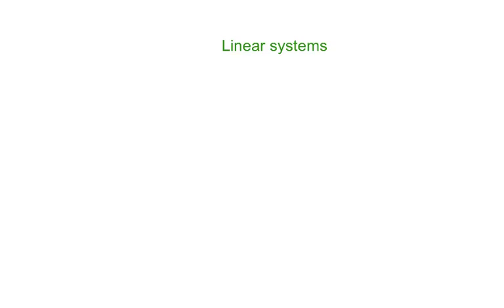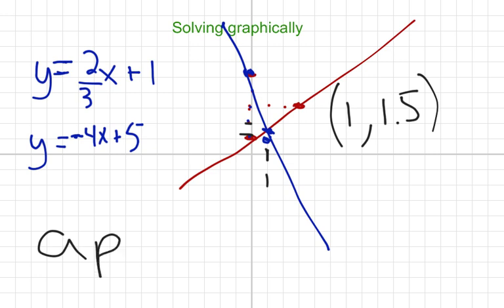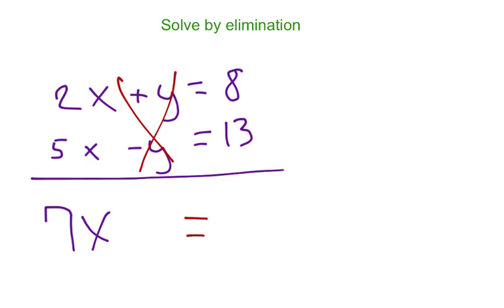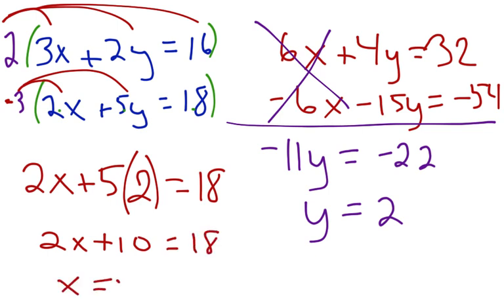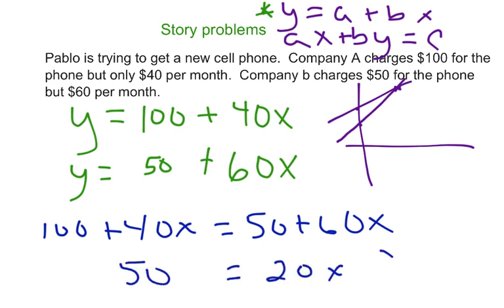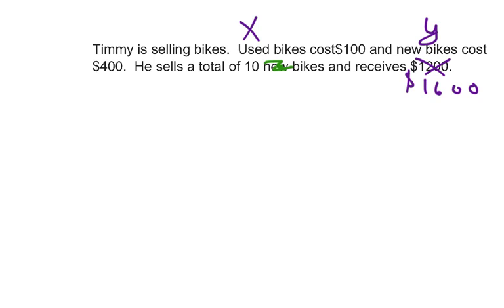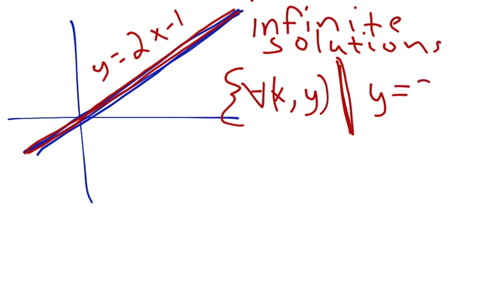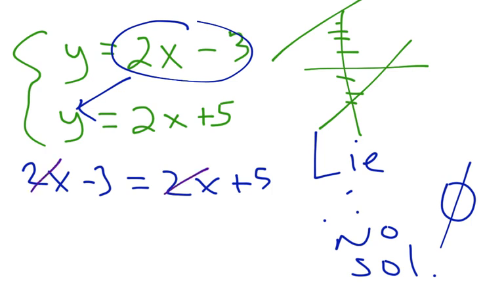2293459 Linear Systems Overview